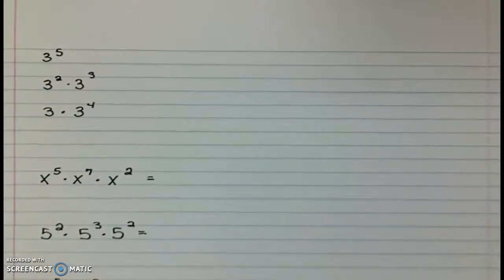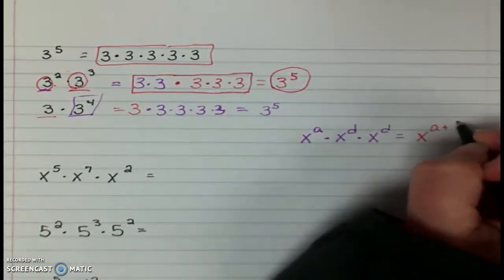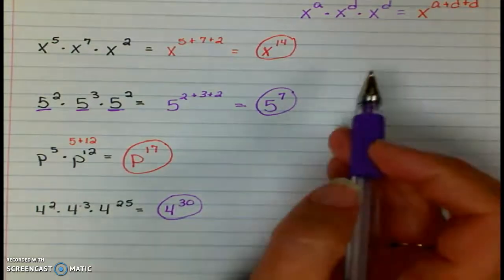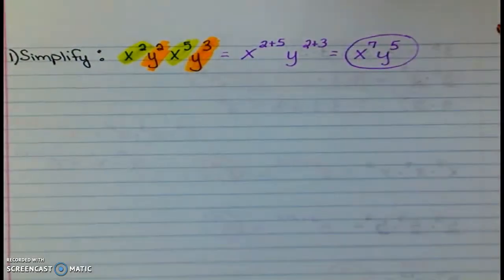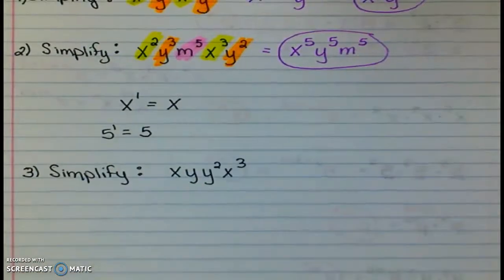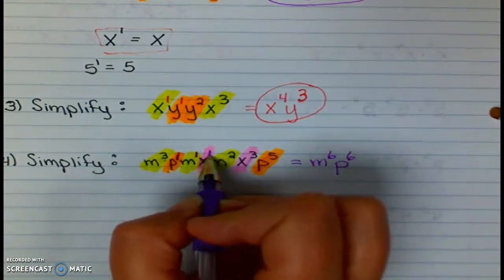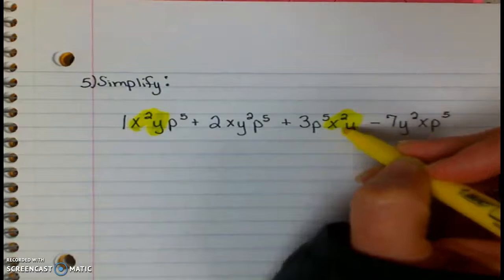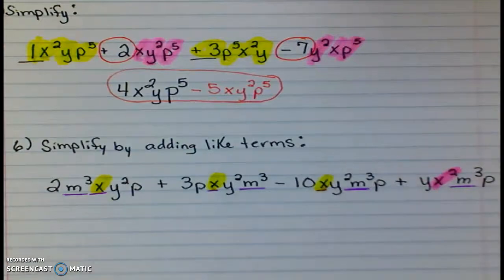21 Product Rule for Exponents - Addition of Like Terms with Exponents